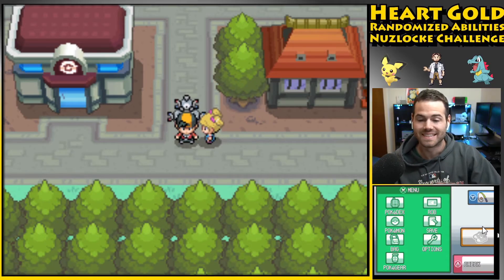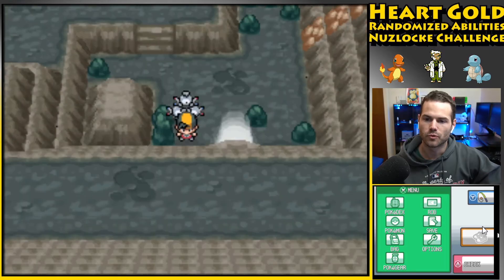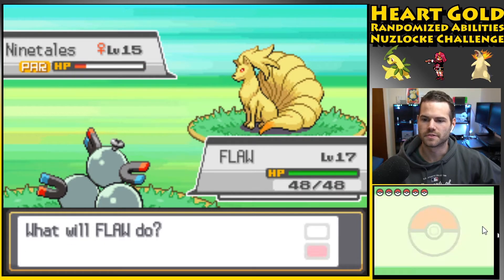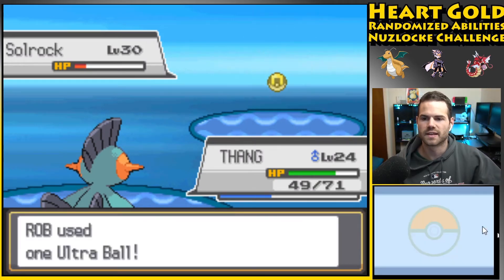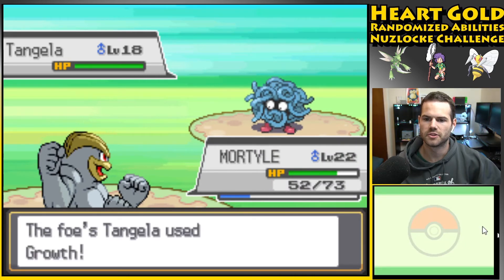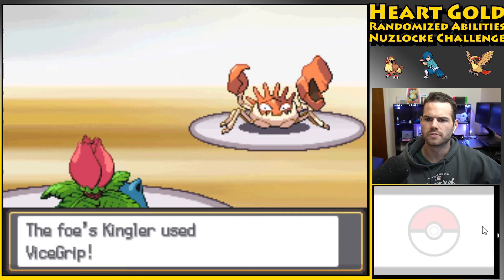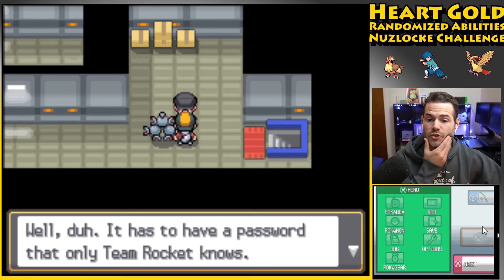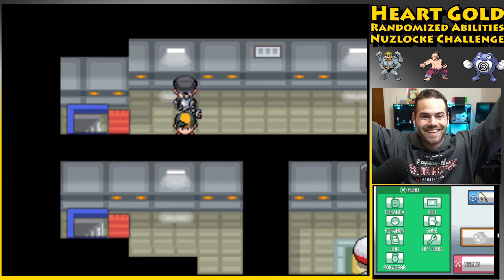6 Pokémon Encounters One Episode- Pokémon Heart Gold Random Abilities Nuzlocke - Episode #14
After losing two in Olivine we restock the whole team with 6 encounters in one episode! Including a starter and a shiny!

Pokémon Heart Gold Randomizer Nuzlocke Presets.
- Randomized Starters
- Randomized Pokémon Locations
- Randomized Character Names
- Randomized Trainer Pokémon
- Randomized TM's
- Randomized Items
- All Pokémon Evolve To Final Form By Level 40

Nuzlocke Rules
- All Fainted Pokemon Are Dead & Will Be Placed In Graveyard
- One Encounter Per Unique location
- Duplicate Encounters WIll Not Be Counted
- Non Creative - Creative Nicknames Are Mandatory